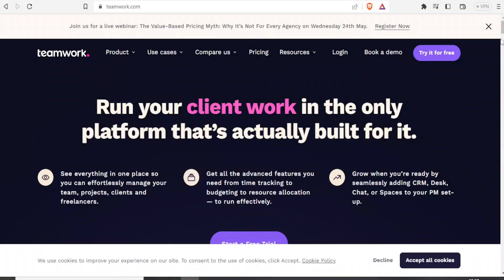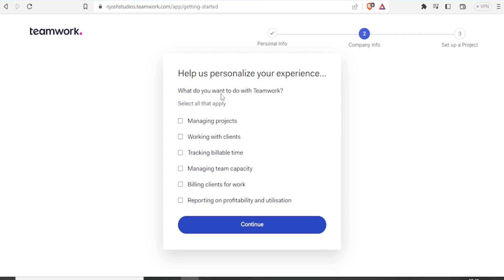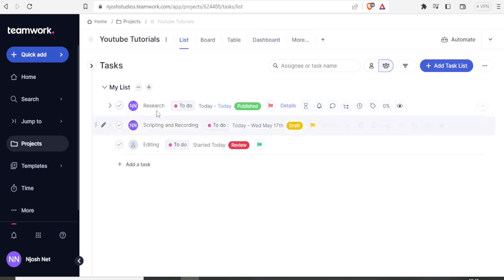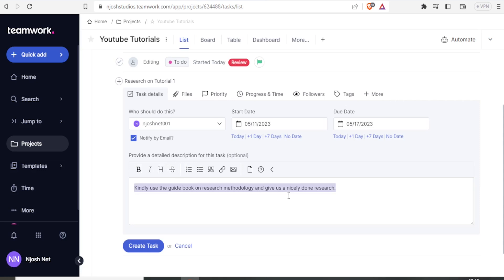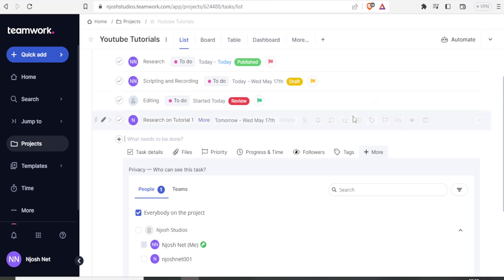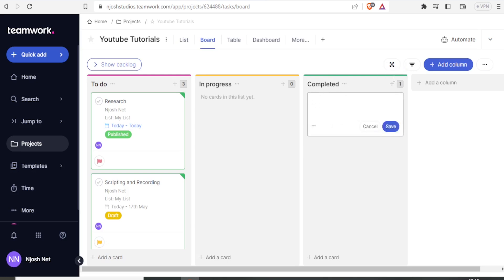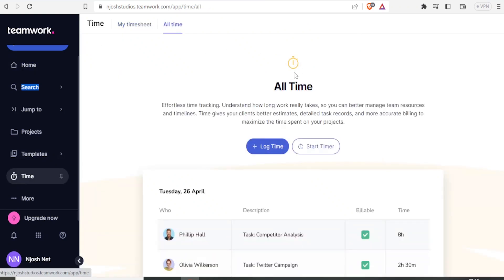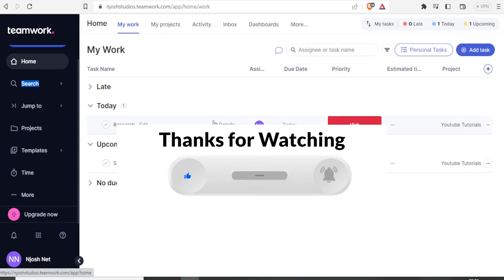How To Use Teamwork Project Management (Simple Guide)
In this video, we'll show you how to use teamwork project management. This is a simple guide that will teach you the basics of working together as a team, and help you manage projects efficiently.

Teamwork project management is a valuable skill to have, and this video will show you how to use it effectively. We'll cover topics like teambuilding, goal setting, and communication, and give you tips on how to make teamwork work for you. After watching this video, you'll be able to use teamwork project management to achieve your goals!